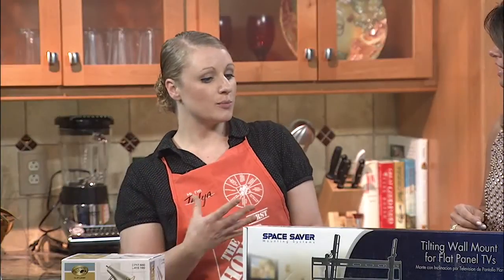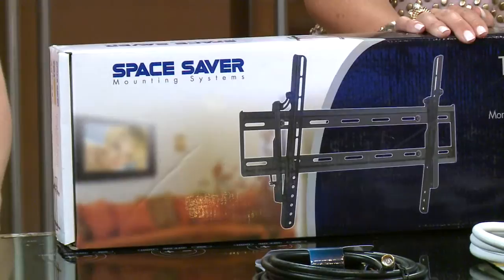Get Organized for College with Home Depot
Solid organization skills are a key to success in college and Home Depot can help.  Nikki is in the Builders Suorce Kitchen with Assistant Store Manager, Tialyn Coffman.